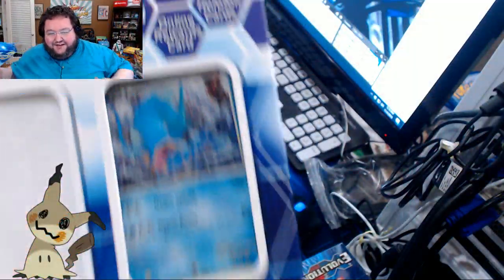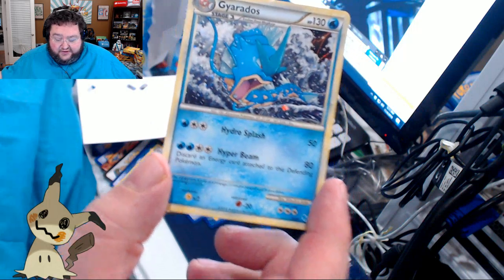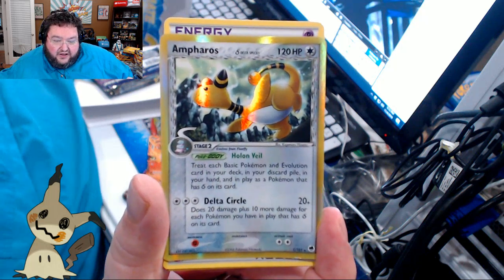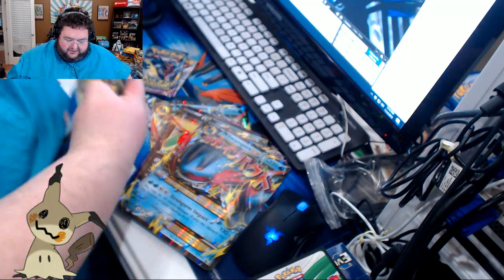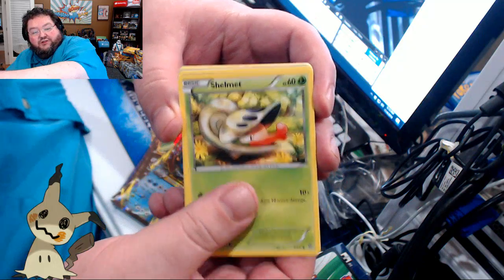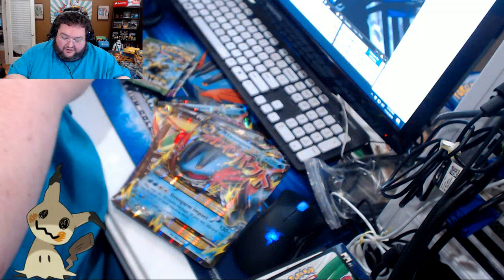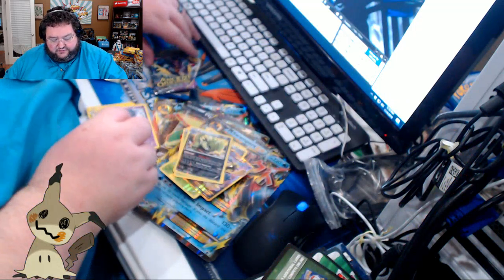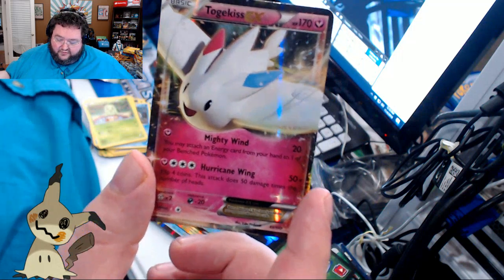Ultimate collection box 3??? x 2! POKEMON WEIRD STUFF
These ultimate collection boxes (number 3) have some of the weirdest, oldest pokemon cards I have ever seen!  I hope you enjoy these unboxings!